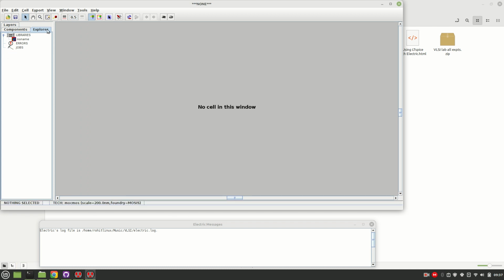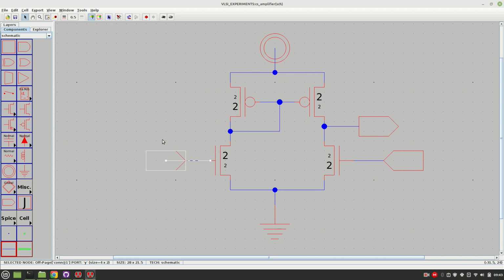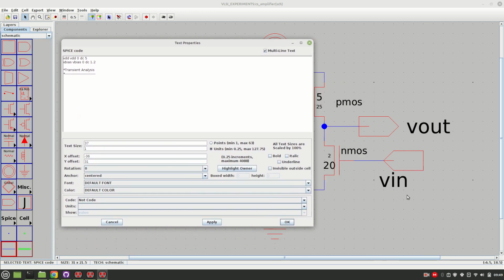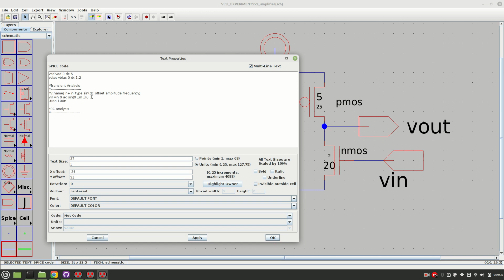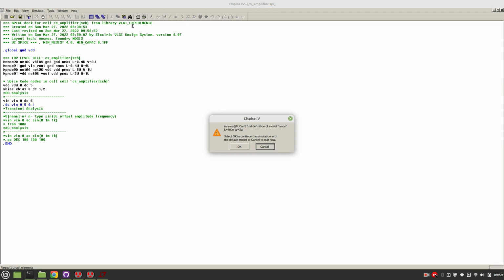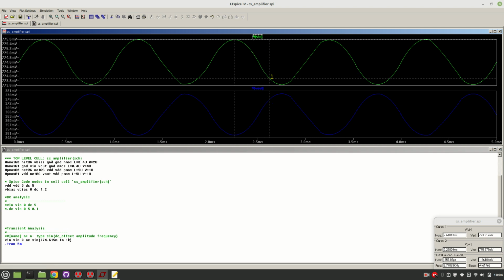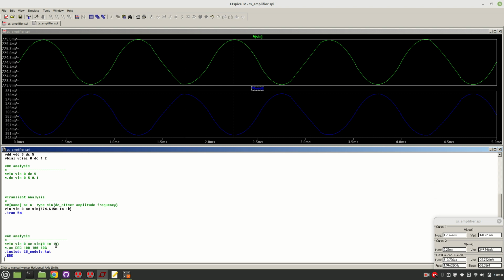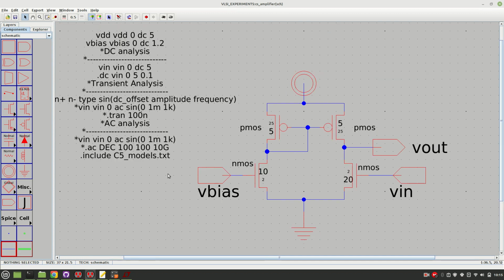VLSI 005 COMMON-SOURCE AMPLIFIER SCHEMATIC